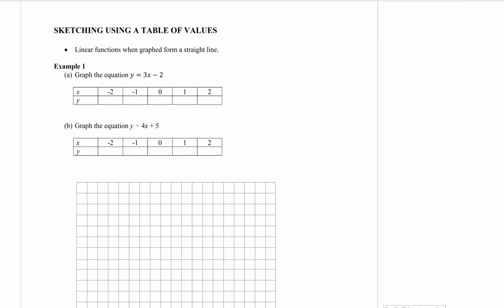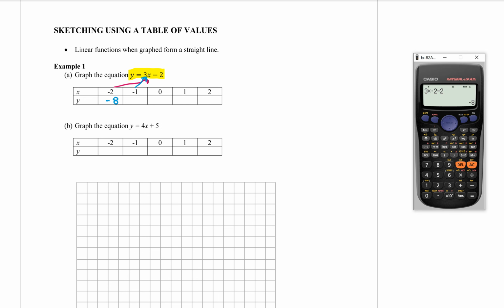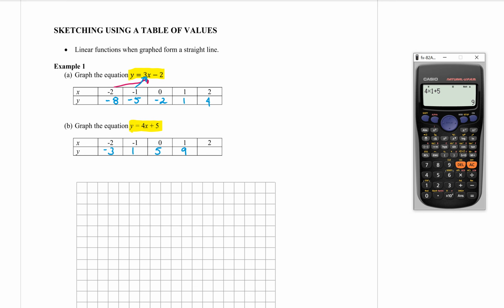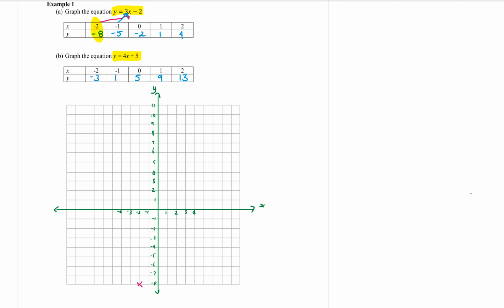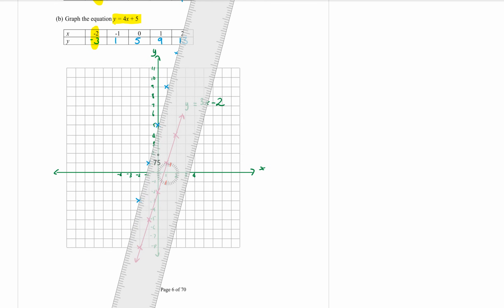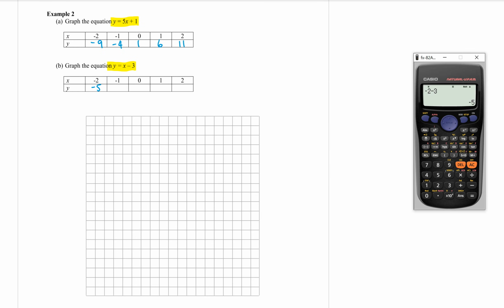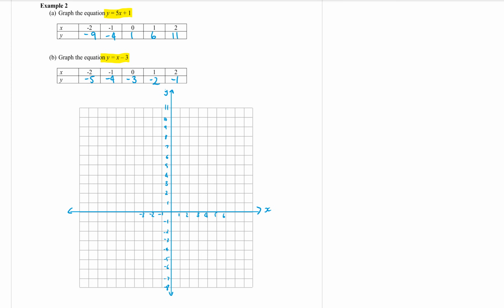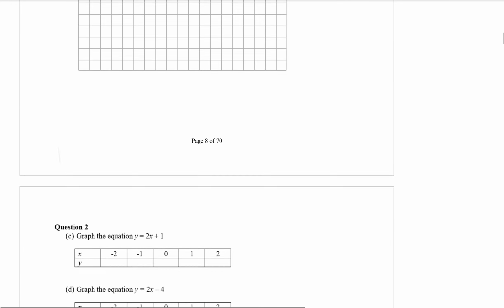Yr 8 Linear Relationships 2 - Sketching using a table of values